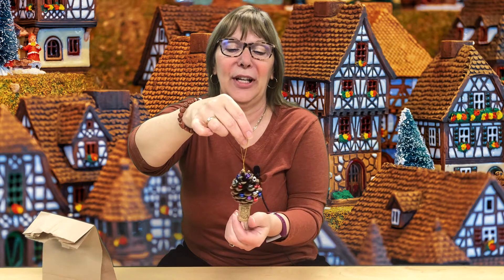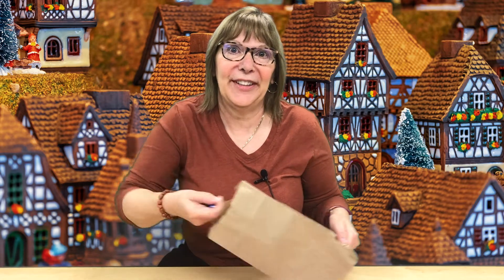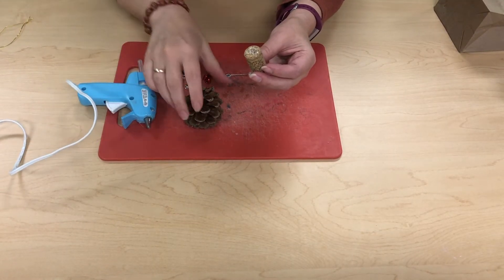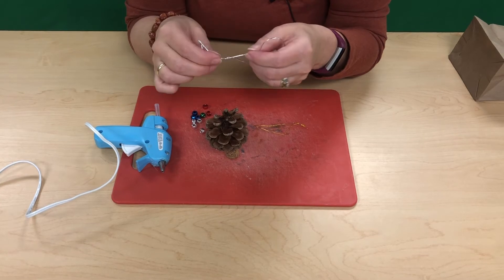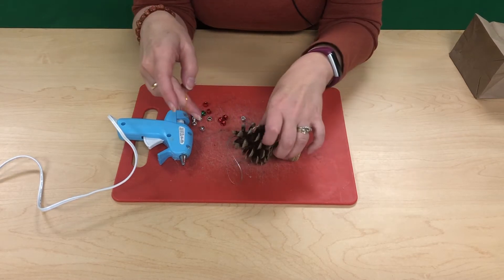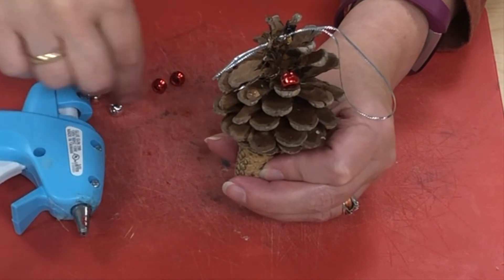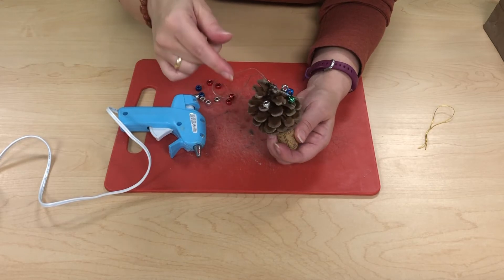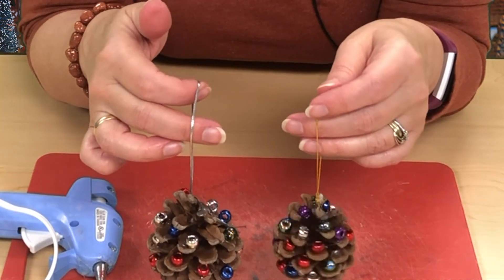Christmas Pinecone Ornament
Celebrate the holiday season by making a special ornament for your tree! Don't forget to pick up your participation package from the library.